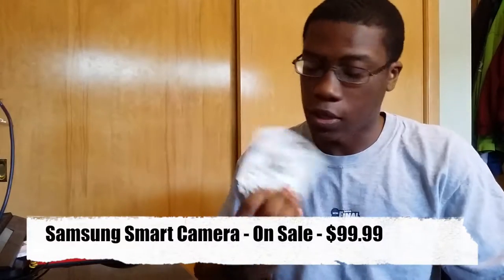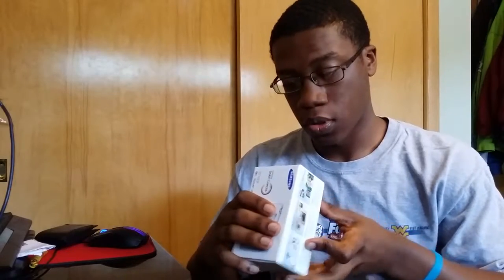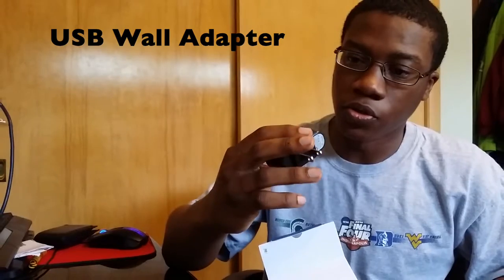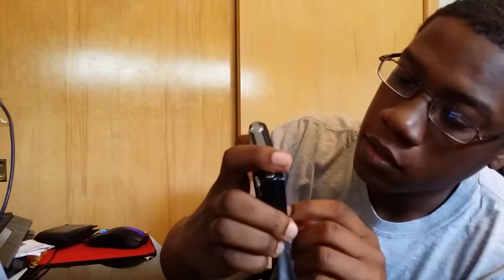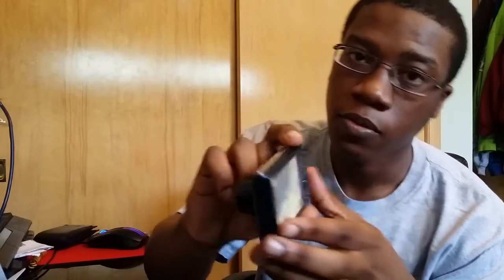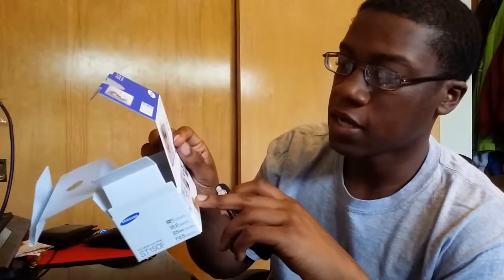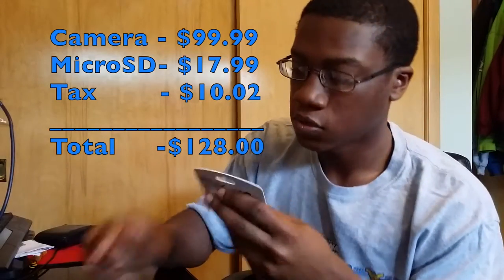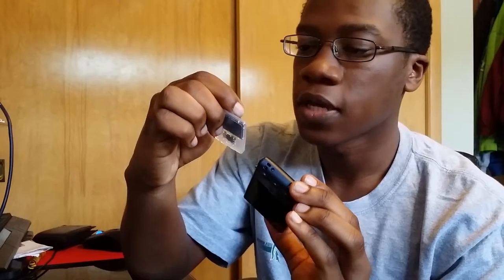Samsung Smart Camera Unboxing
Today I picked up a couple of things from Best Buy.